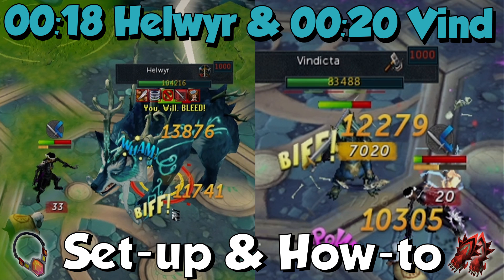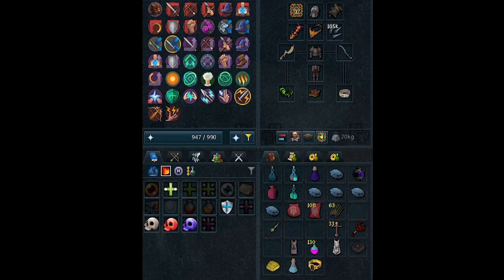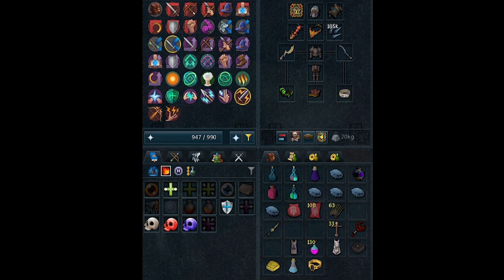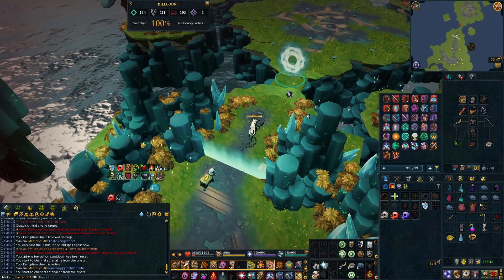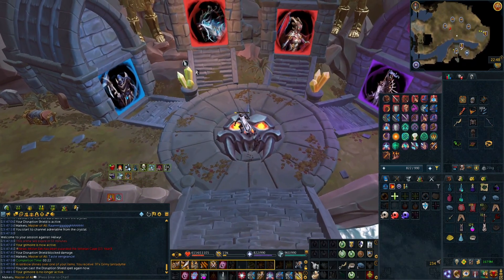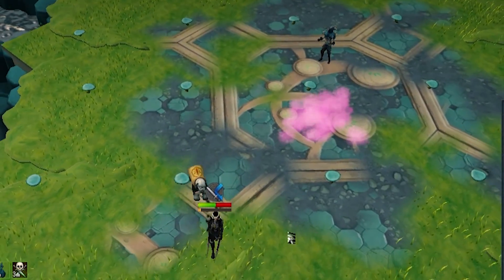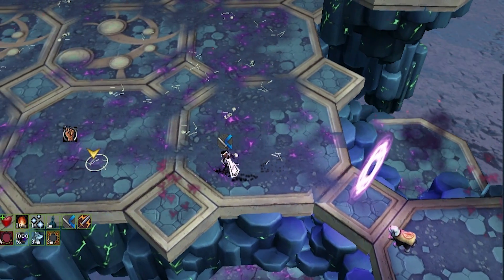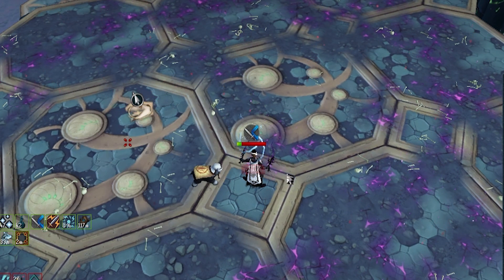18 Second Helwyr & 20 Second Vind Kills [Runescape 3] Speed Kill Series #2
This is my video showcasing how I managed to kill Helwyr and Vind in GWD in a very speedy fashion! I showcase my set-up, speak about what i use and how I got about killing them, dealing 10k+ dps. Enjoy!